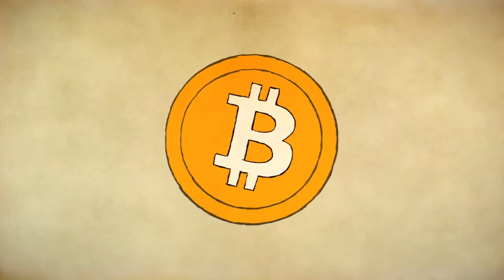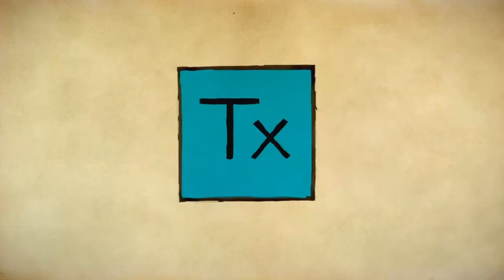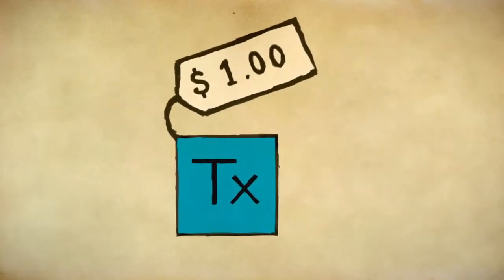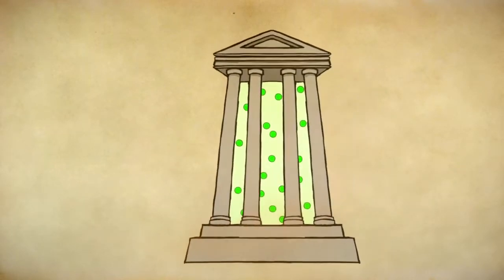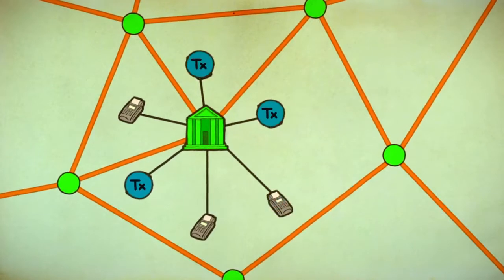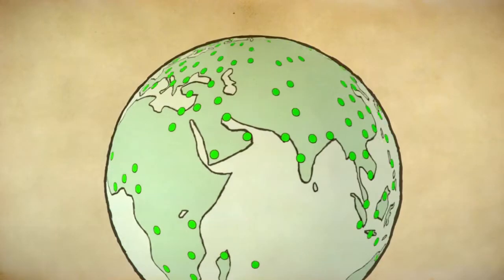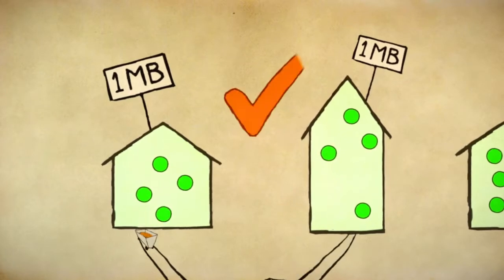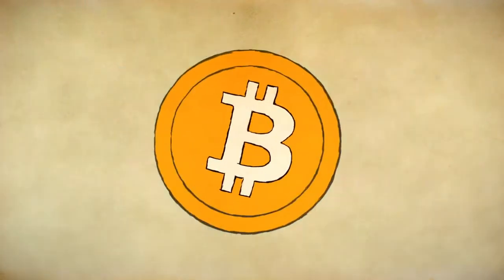Why the blocksize limit keeps Bitcoin free and decentralized